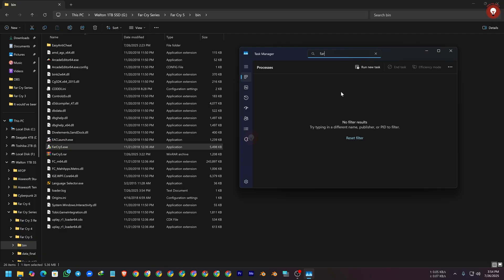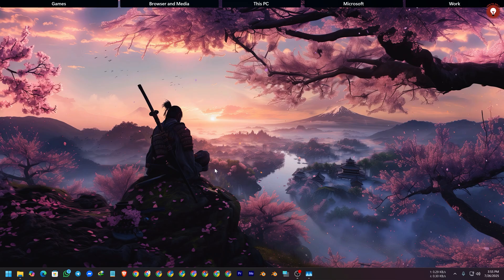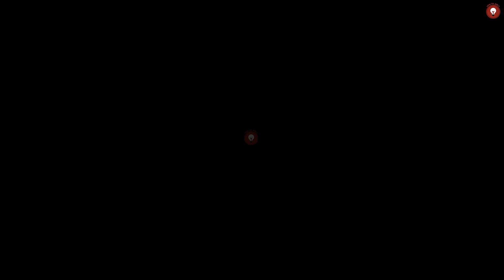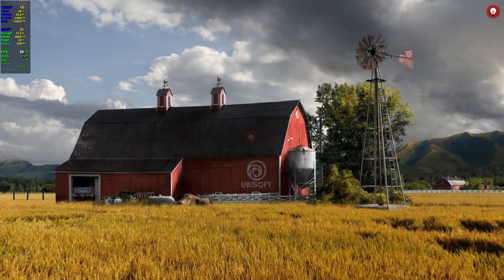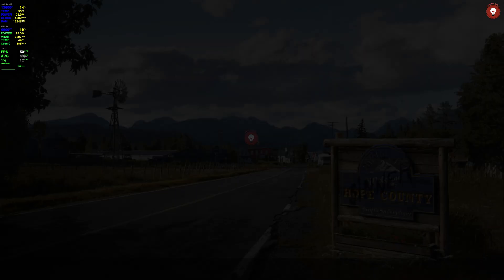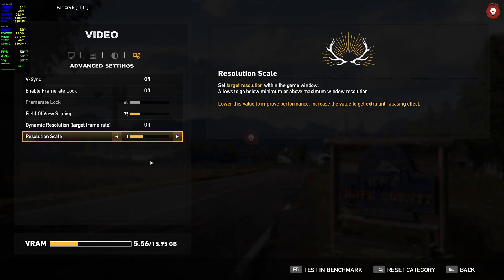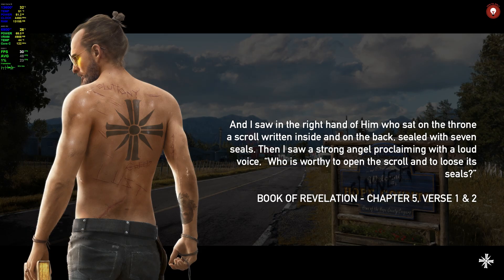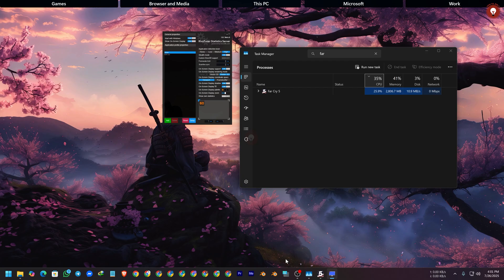Far Cry 5 Won’t Launch or Keeps Crashing on Windows 11 (24H2) – 100% Working Fix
Having trouble starting Far Cry 5 on Windows 11 24H2? Whether your game crashes on startup, freezes at the loading screen, or doesn’t respond at all — this video shows you step-by-step how to fix it completely.

We’ll cover every possible reason behind the issue — from corrupted files, DirectX problems, and outdated drivers to Ubisoft Connect launch errors. By the end of this guide, your Far Cry 5 will start smoothly without any crashes.

✅ Topics Covered:

How to fix Far Cry 5 crashing on startup in Windows 11 24H2

Verify game files (Steam / Ubisoft Connect)

Update DirectX, Visual C++ Redistributables, and GPU drivers

Disable overlays and background services

Change compatibility & graphics settings for better stability

This is the ultimate fix that works on AMD, Intel, and NVIDIA GPUs, and guarantees a 100% working solution.